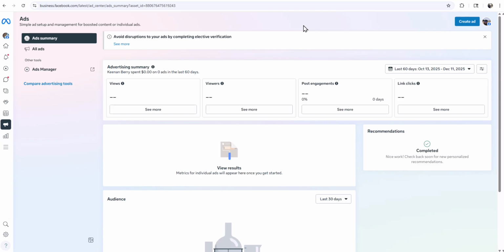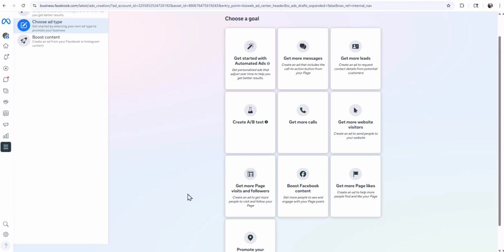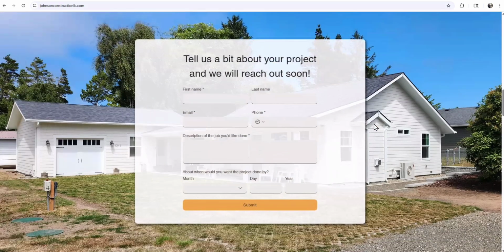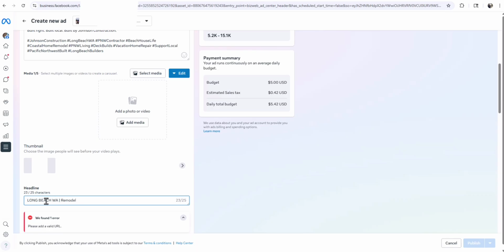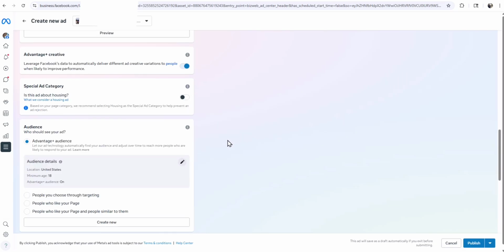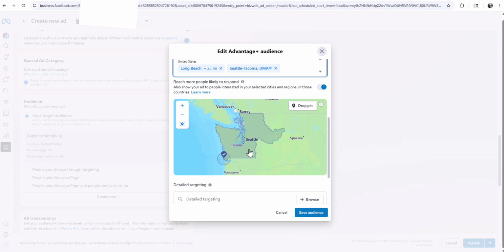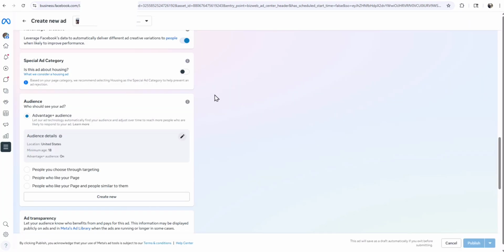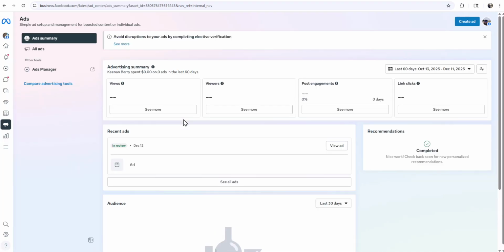How to use Meta Ads in 2026